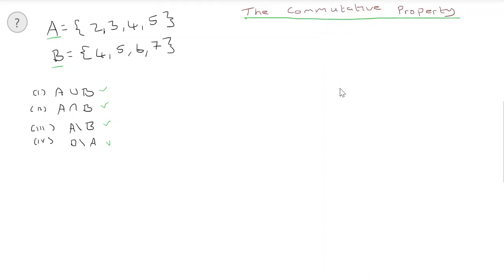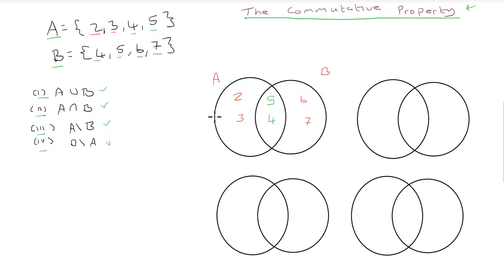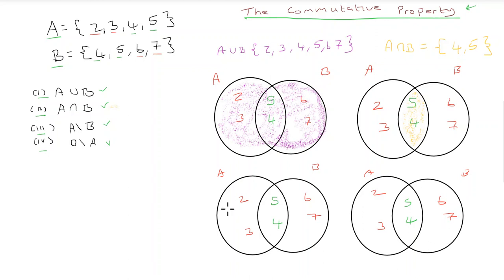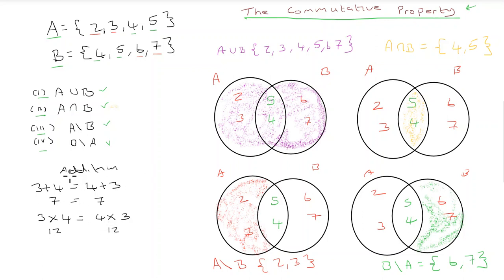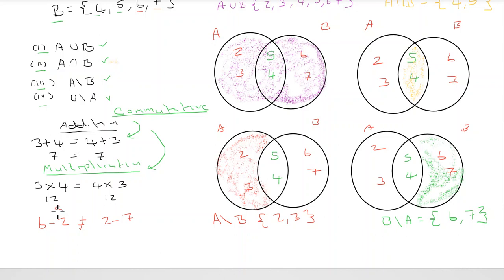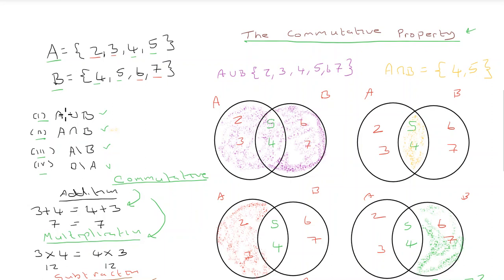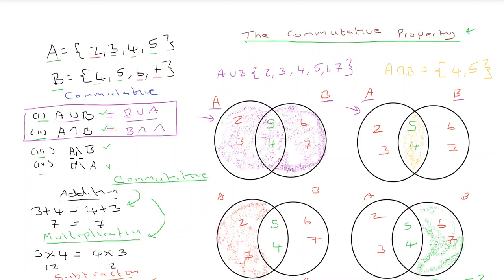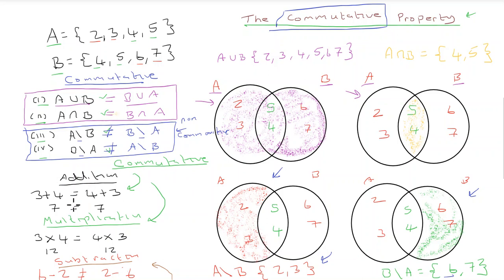Sets the commutative property